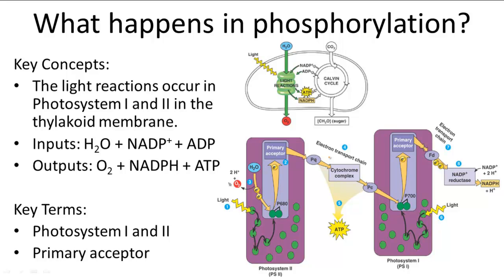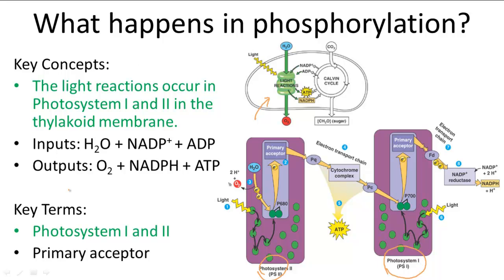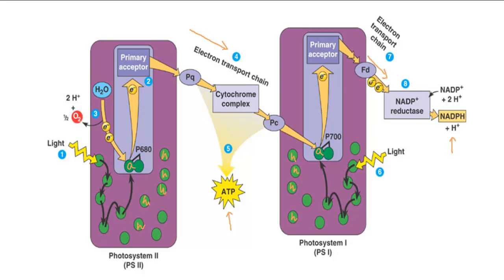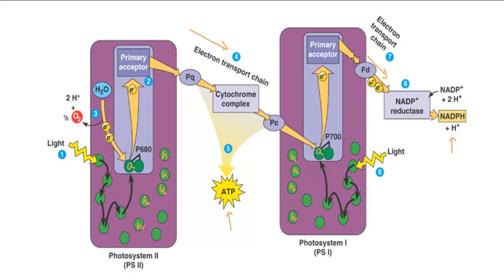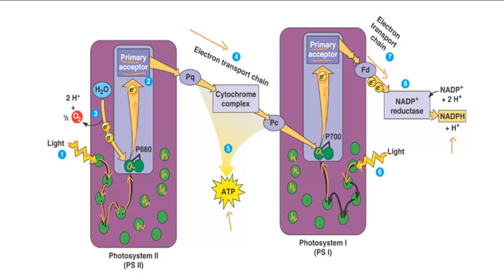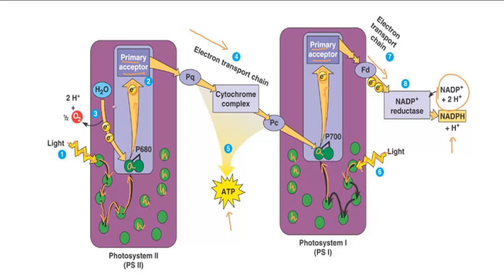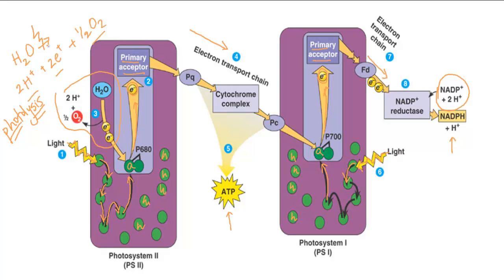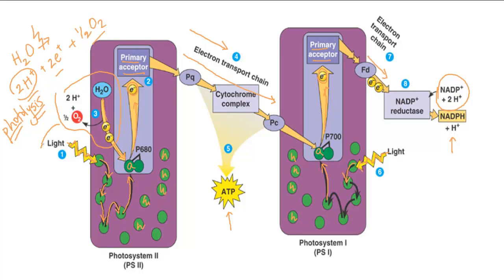Light Dependent Reactions